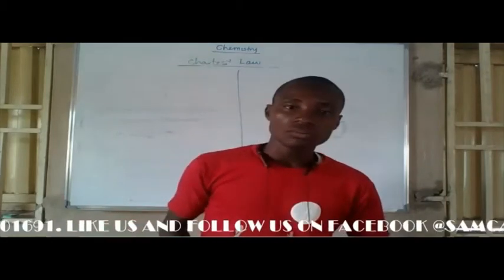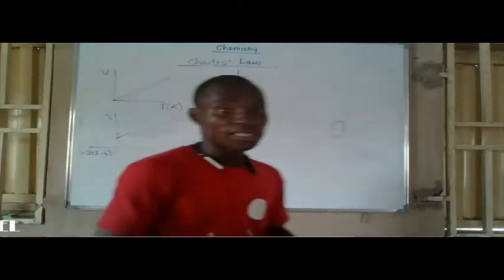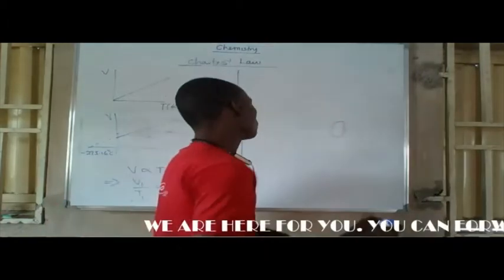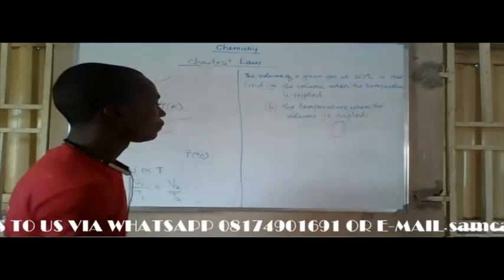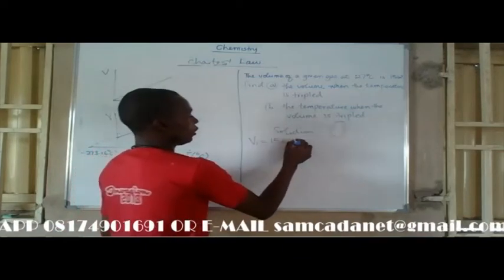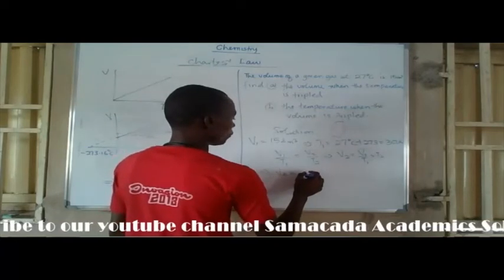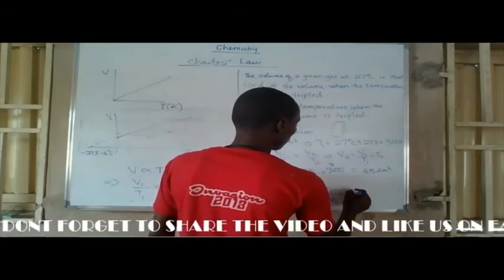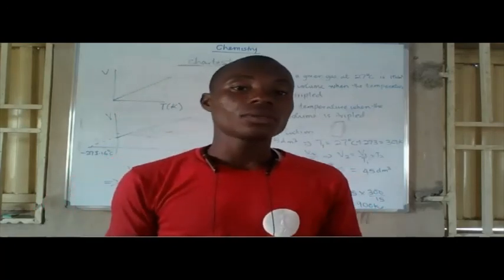Chemistry (Charles Law)